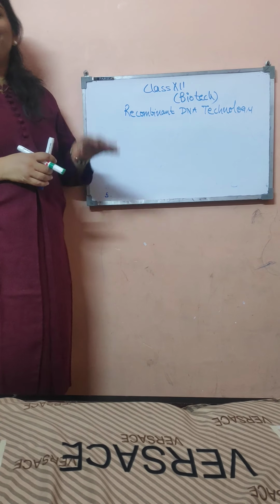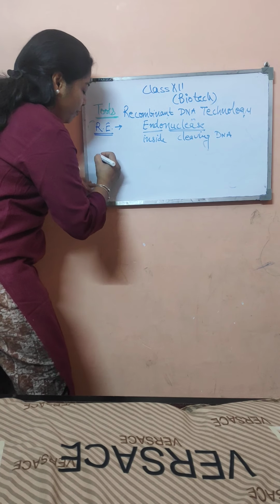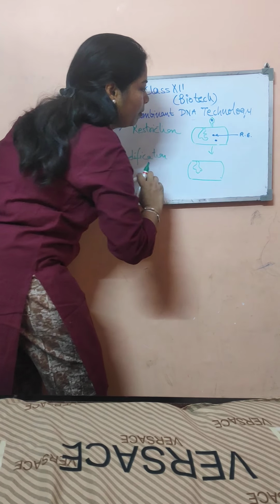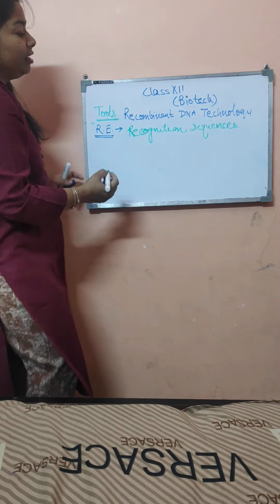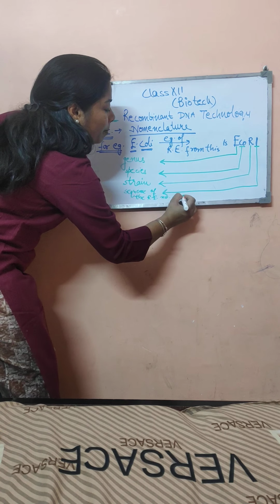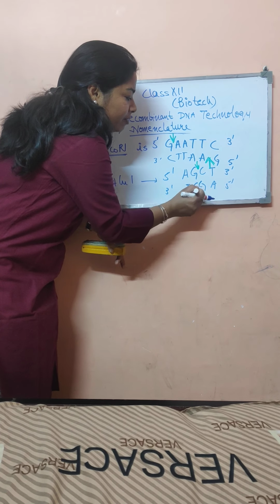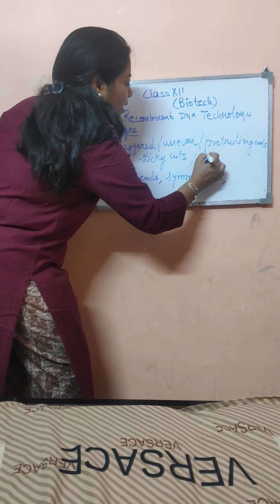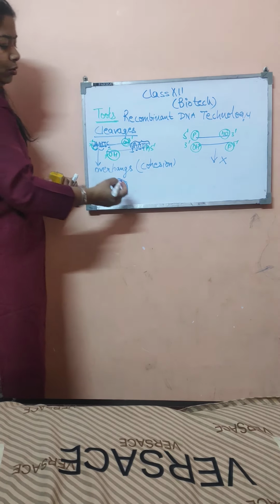RRCOMBINANT DNA TECHNOLOGY, CHAPTER 1 - Restriction Endonuclease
In this we will discussion about the restriction endonuclease